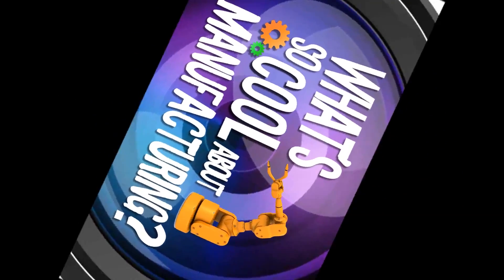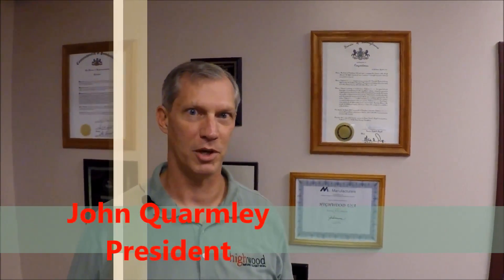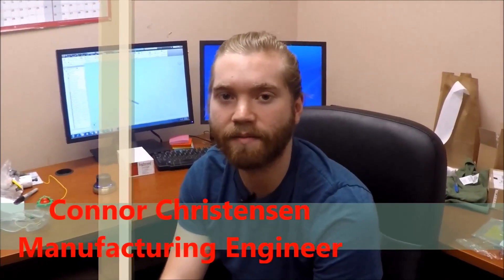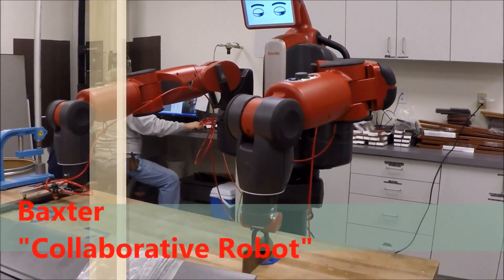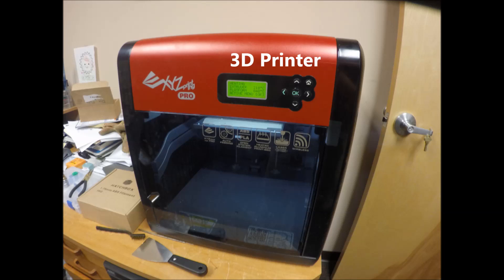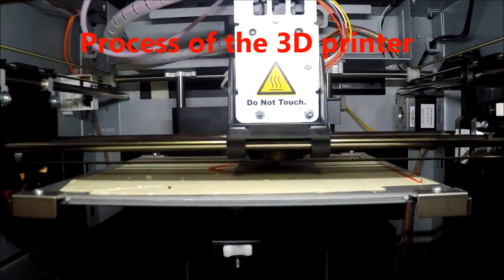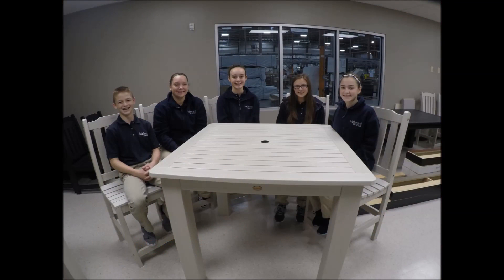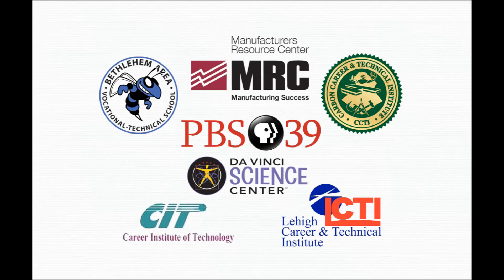2016 Lehigh Valley Contest Entry: Tamaqua Area